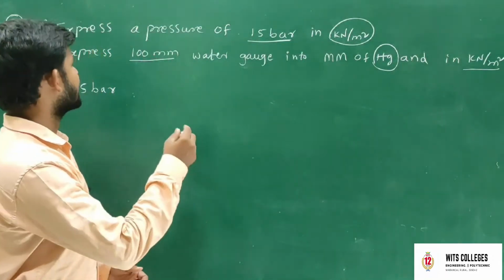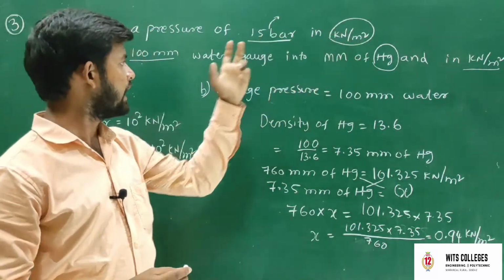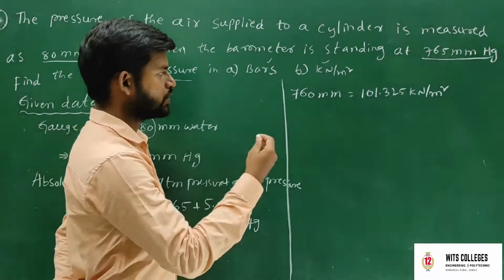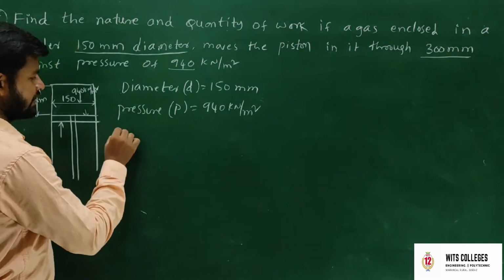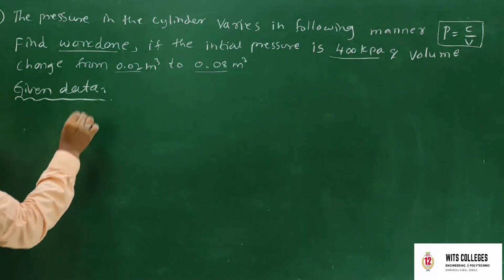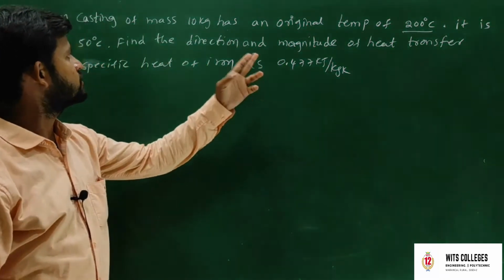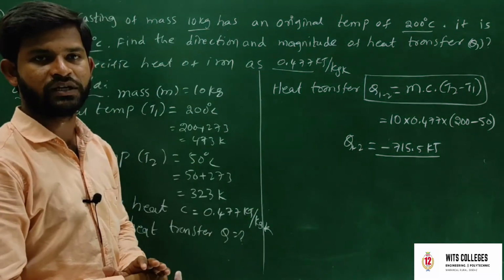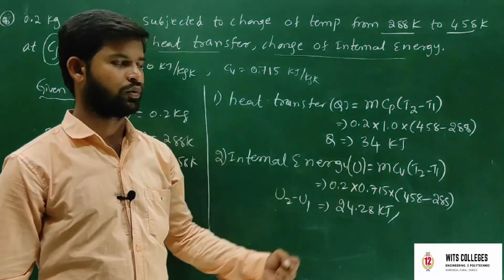THERMODYNAMICS PROBLEMS ON WORK AND HEAT TRANSFER LEC 3 // WITSCONNECT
THERMODYNAMICS PROBLEMS ON WORK AND HEAT TRANSFER LEC 3 //